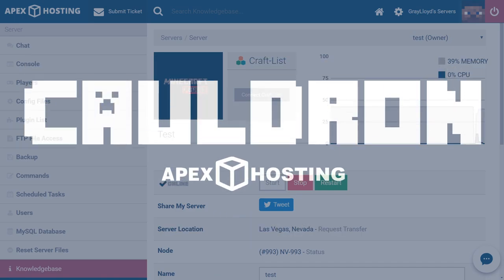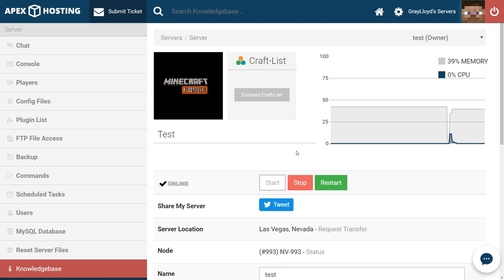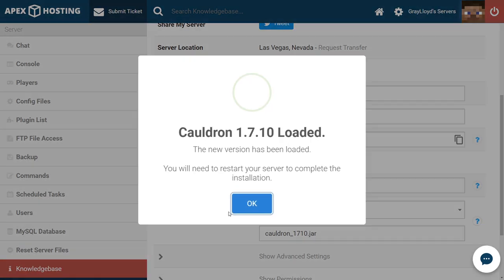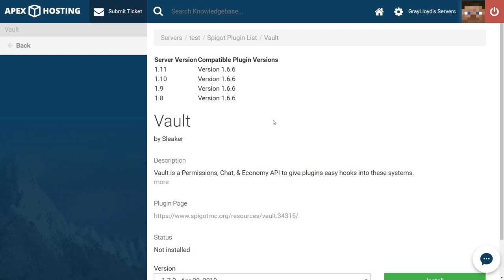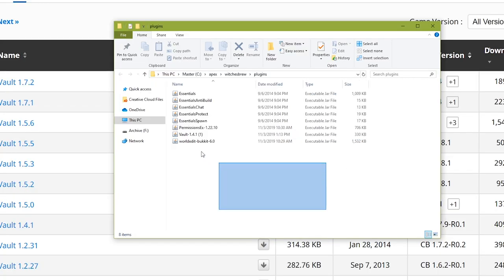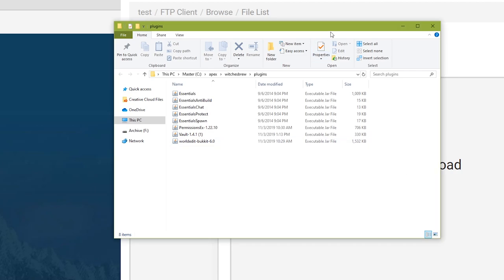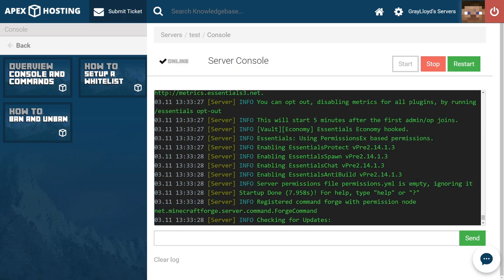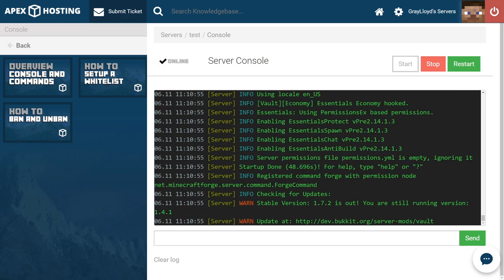How to Install Cauldron on a Minecraft Server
Learn How To Use Cauldron On Your Minecraft Server with Apex Hosting.
24/7 Uptime, DDoS Protection, Live Support, Easy to Use Panel

USEFUL LINKS

TIMESTAMPS

0:00 start
0:59 installing Cauldron
2:05 adding plugins through panel
3:03 adding plugins through FTP
5:38 common issues

Installing your own mods and plugins to customise your Minecraft server is one of the key reasons people play online. However, despite the strengths of mods and plugins, they are not compatible with each other by default. Essentially, you will need to choose between plugins or mods.

However, there may be some instances where you wish to add a feature to your server which isn’t available via a mod, or some features which don’t require a client-side installation. Using Cauldron, you can use both at the same time. Currently it is only compatible with Minecraft 1.7.10 and 1.6.4, but if it sounds like something you’d like to set up we will show you how.